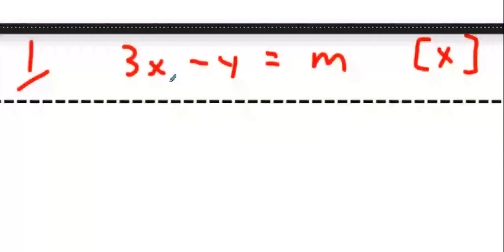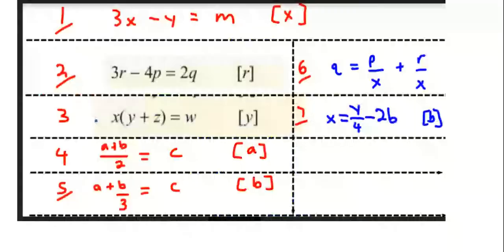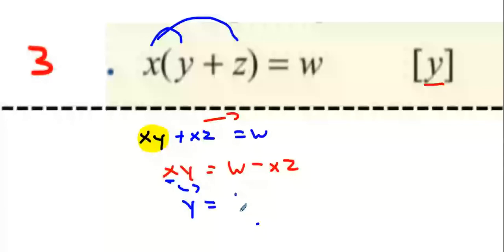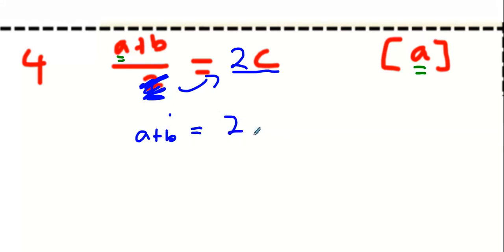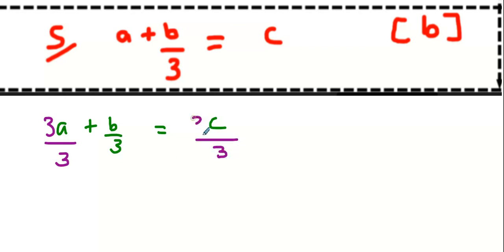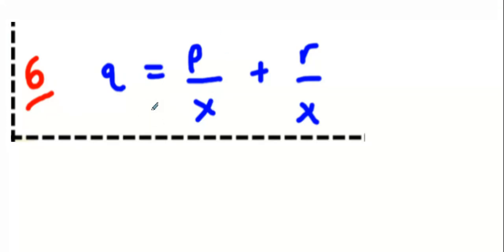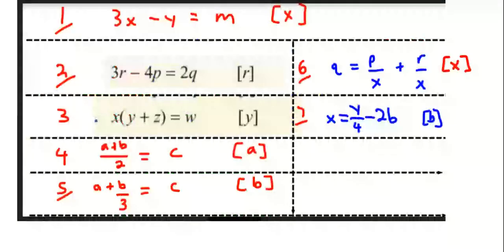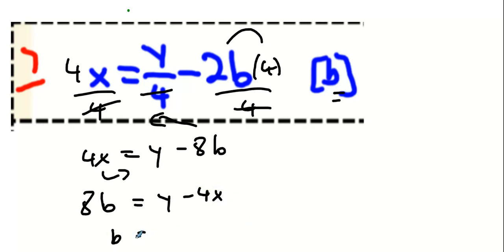no help friday TY maths